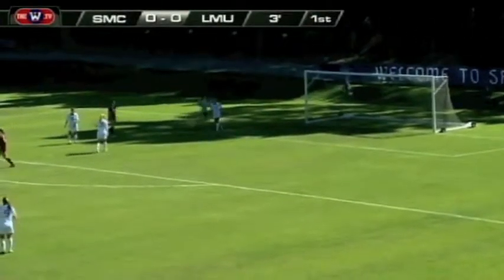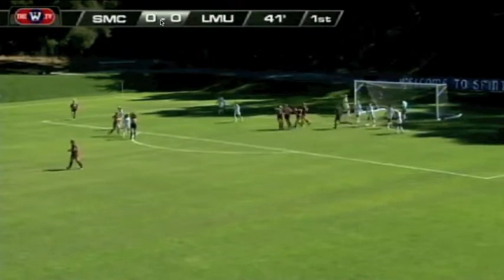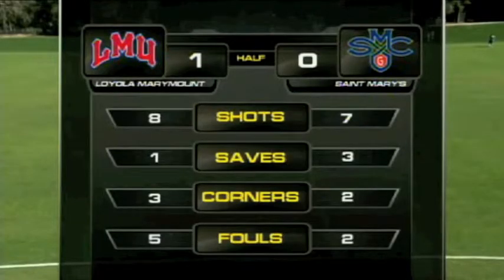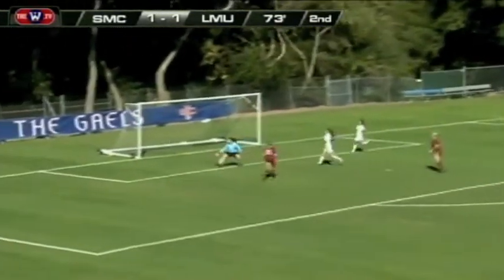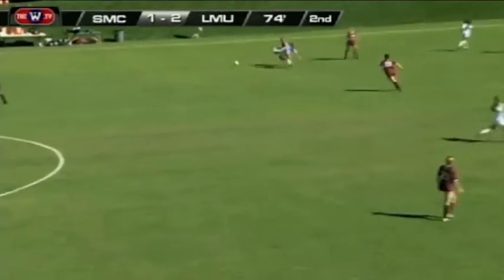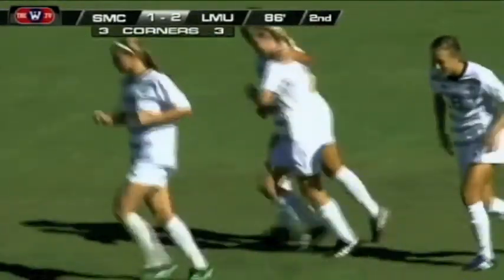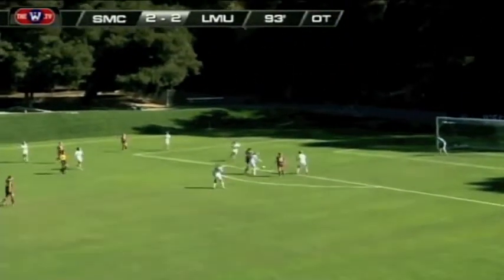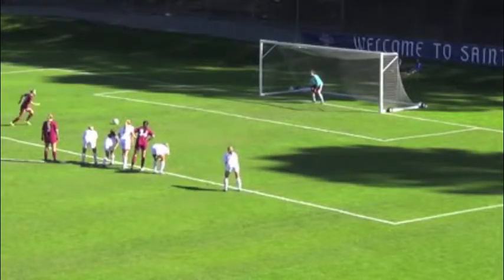Sarah Sanger #34 Highlights Loyola Marymount Lions vs U. of the Pacific & Saint Mary's, 10/12,14/14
Proud Papa: Had a great weekend in the Bay area last week as LMU beat the University of the Pacific, 3-1 on Friday & tied Saint Mary's College on Sunday 2-2. At 8-4-2, the Lions women's soccer program continues to develop & improve each game.  My Favorite Freshman, Sarah & her talented teammates are focused on the prize. Key down the stretch will be getting & staying healthy & meeting force with force. As the season winds down the referees are clearly "letting them play" so the whistle is often silent. The heart & commitment of each player is undeniable. These Lions have a roster of players that together can compete with anyone. In an age of superstar egos & agendas,  A Team of One is as refreshing as it is unique.

The final 5 West Coast Conference games will be a battle. These Lions never quit, are hungry & in a word are . . .  DANGEROUS!  I'll tell you one thing . . .  I would not want to play them.   It's going to be fun to watch. Hit me up for tickets, Family, Friends & Sarah's Former Teammates. Bring signs and make lots of noise. Next game is this Saturday, October 18, 2014 against Brigham Young University at beautiful Sullivan Field in West Los Angeles overlooking Marina Del Rey. Come and root for these dedicated players. Those that know me personally would say I am an optimist but not even in my wildest dreams could I have expected what these girls are achieving this year.  Coach Michelle Myers & her passionate staff are building something very special & with your support, I believe we are all going to witness a 'Rocky-esque"  finish . . . An inspirational Hollywood ending. Hmmmmmm.  BRAVO LMU.

Go Sarah! Go Lions!!